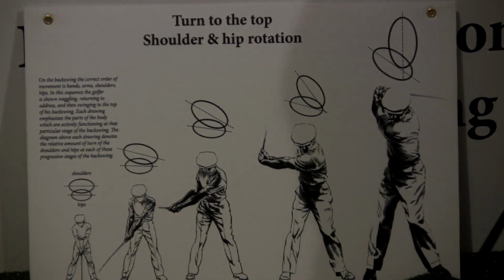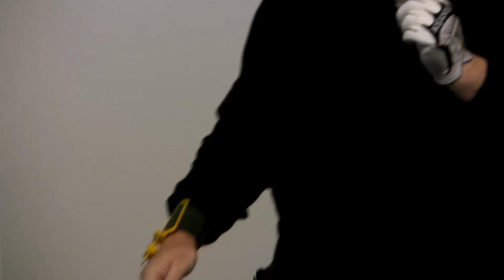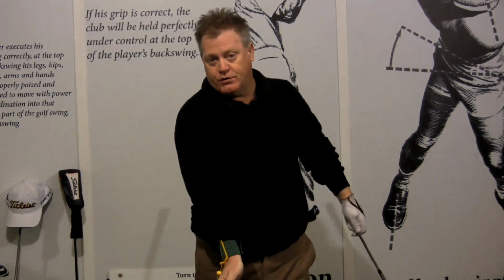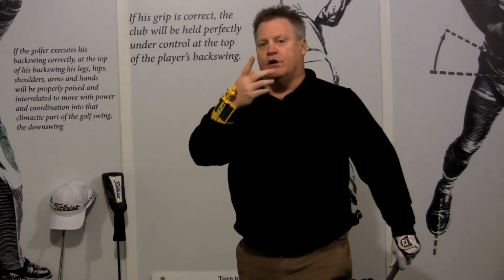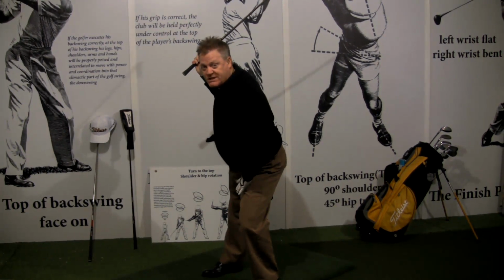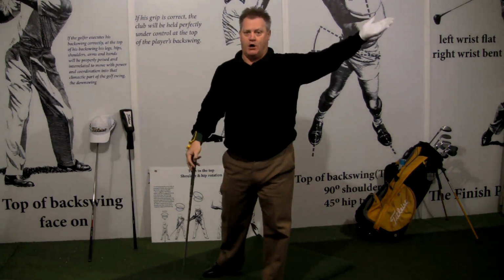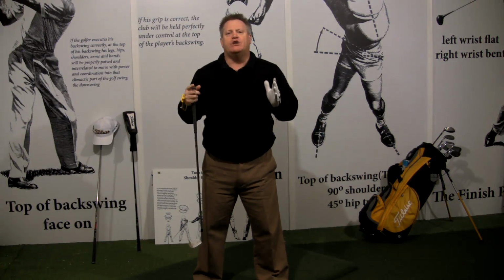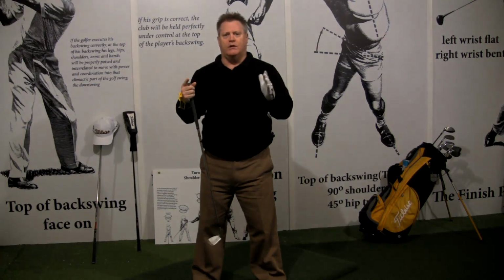Hogan's Pivot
Mark explains Ben Hogan's Pivot.